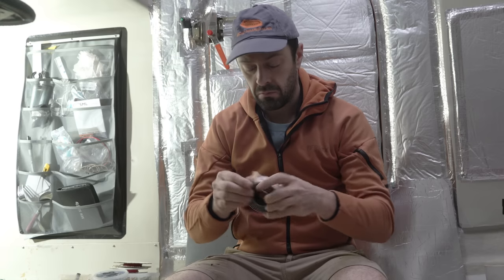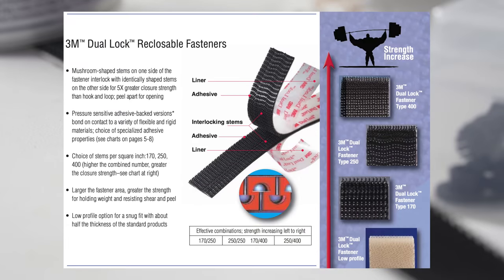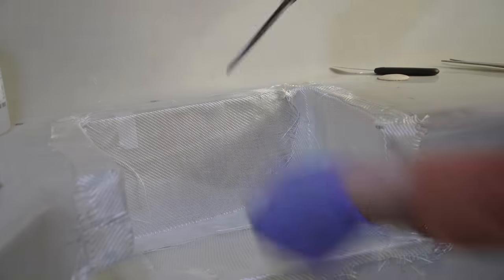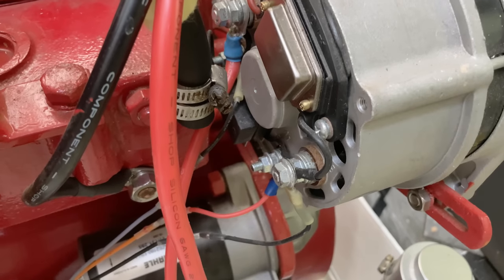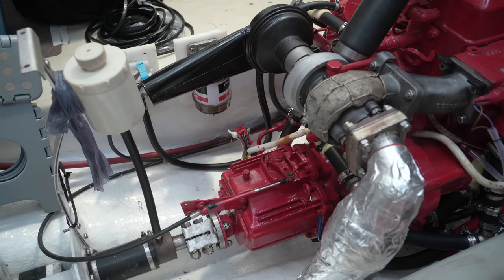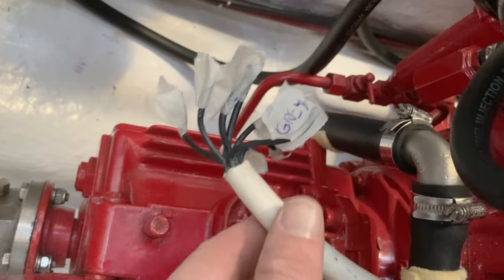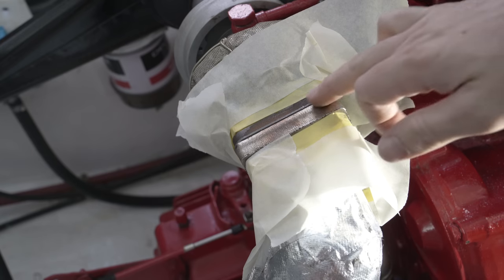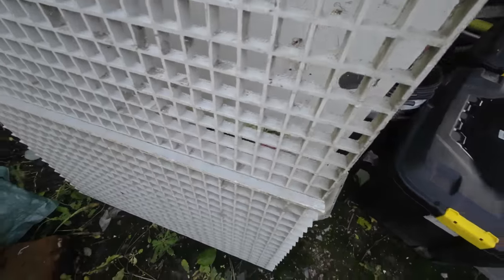Messy one: Corroded engine electrics, 3M Dual Lock & turbo painting. Lifeboat Conversion Ep62 [4K]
EPISODE 62

As you'll see, my initial plan to do all the H cowl fibre glass work didn't happen this week, due to the shocking surprise of wet weather during an English autumn day. Instead I decided to clear out the polystyrene from the  cowl, and then make a start on the recessed platform for the Refleks heater / stove.

Products mentioned:
Champion Color 800deg engine and exhaust aerosol paint
WAGO in line connectors
200gsm 2/2 twill weave glassfibre fabric